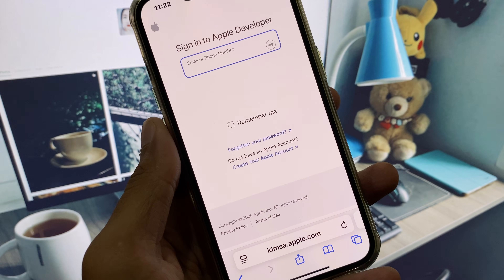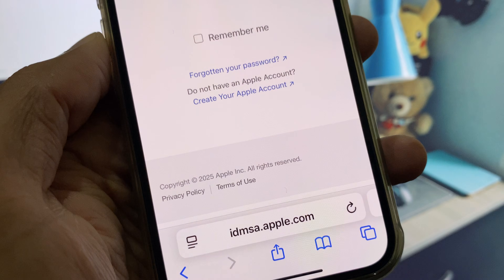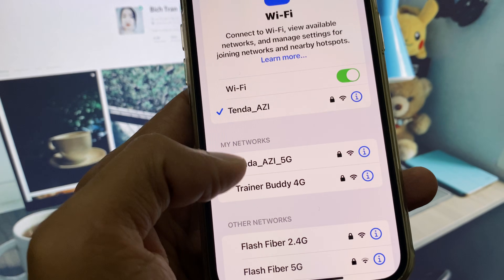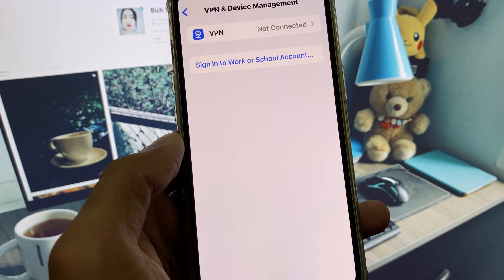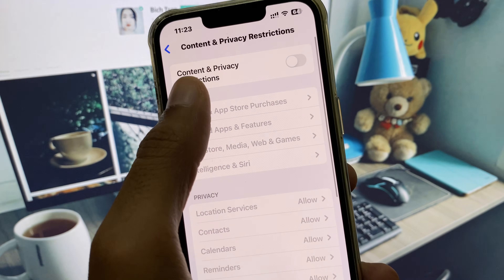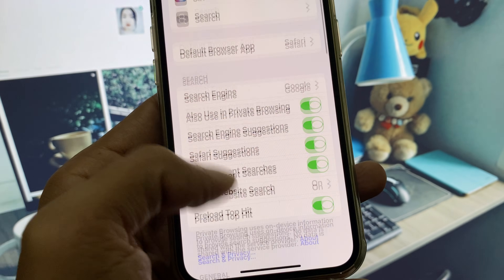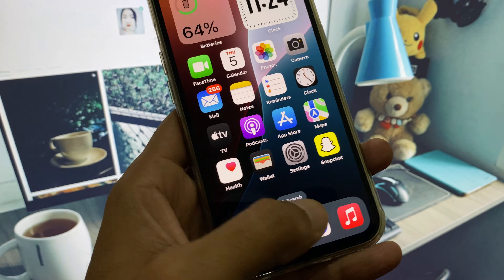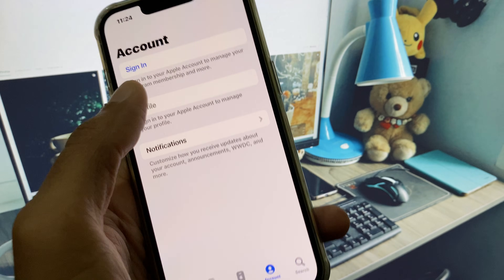idmsa.apple.com Not Working? Fix Apple Developer ID Login Issue (2025 Guide)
🚫 Having trouble accessing **idmsa.apple.com** to sign in with your Apple ID? In this 2025 guide, **UnlockiOS Tech** walks you through quick and effective ways to **fix the Apple ID login not working issue**.

00:00 – Intro: idmsa.apple.com Not Working
00:20 – Step 1: Check Internet & Try Alternate Browser
00:40 – Step 2: Clear Safari Cache and Cookies
01:05 – Step 3: Restart Device & Check Date/Time Settings
01:30 – Bonus Tip: Use Another Device or Network
01:55 – Like & Subscribe for More Apple Fixes!

✅ In this video:
• How to fix idmsa.apple.com not loading
• Troubleshooting Apple ID sign-in page
• How to clear Safari cache or use alternate browsers
• Network and device-related fixes

📱 Works on:
• iPhone, iPad, Mac, and Windows
• All iOS versions including iOS 17, 18, 19, 26

🧠 Pro Tip: Make sure your device has a stable internet connection and your time/date is correct.

idmsa.apple.com not working, apple id login page error, idmsa apple fix, apple id login not working, unlock ios tech, fix apple id site, apple login issue, apple sign in error